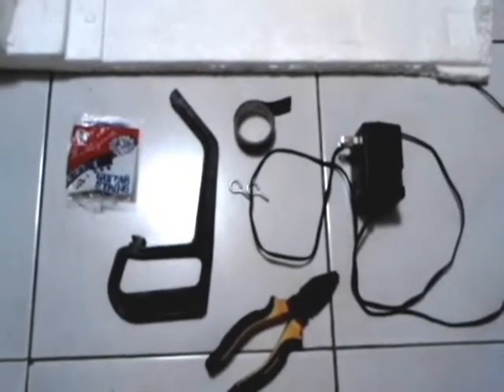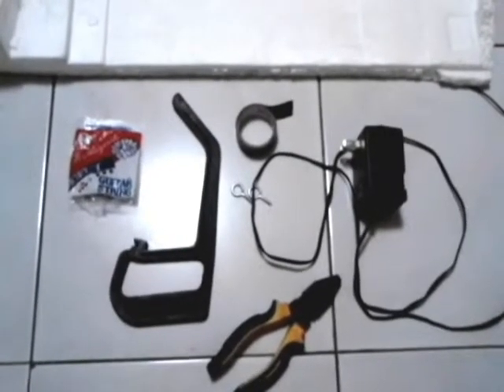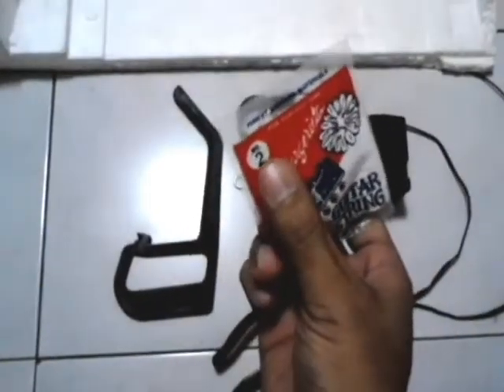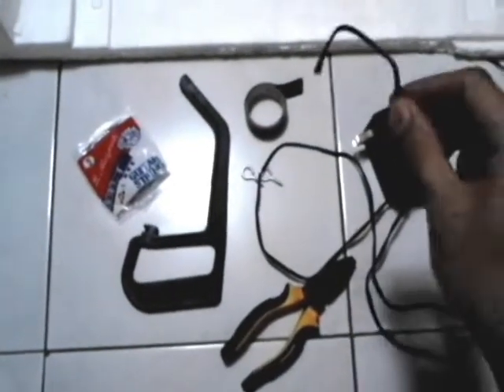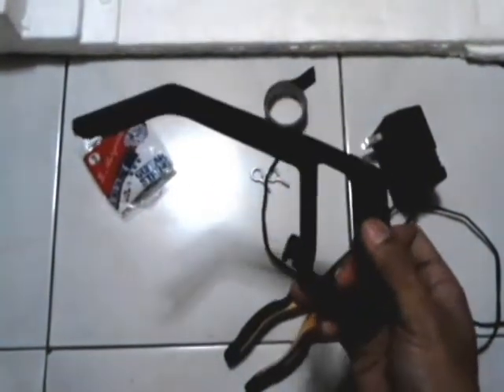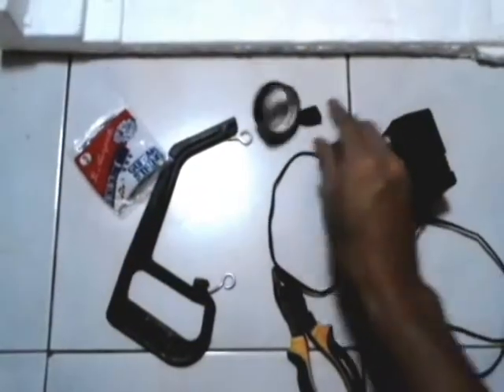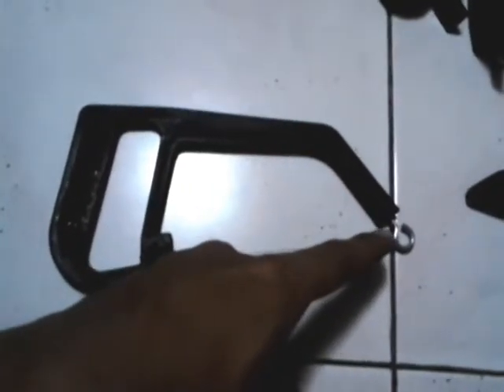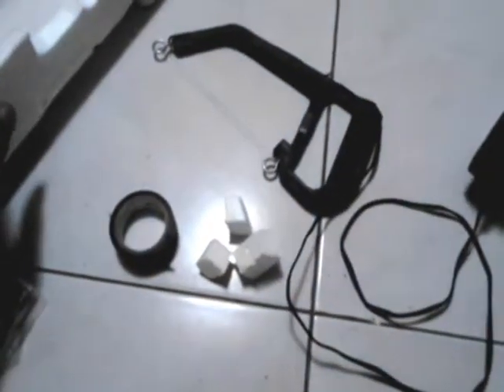Hot Wire Styro Foam Cutter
a do-it-yourself styro cutter.
from recycled materials.
I'm so sorry for the video, I used a camera phone for this in an 11th hour editing. :D